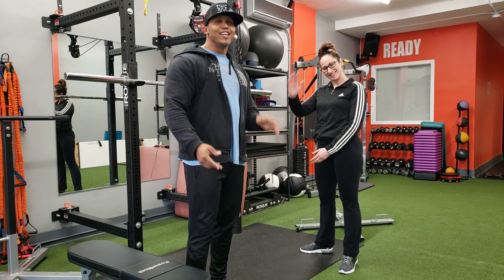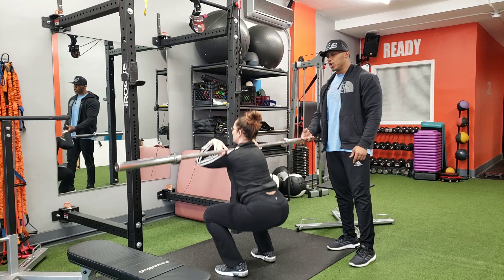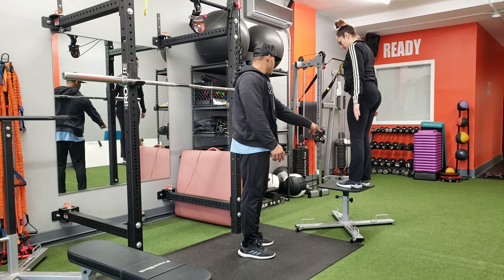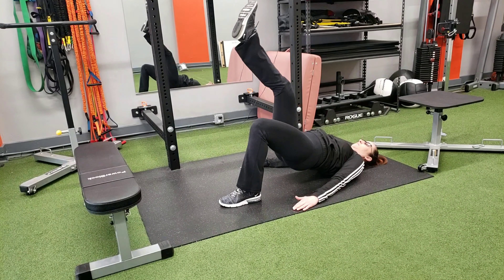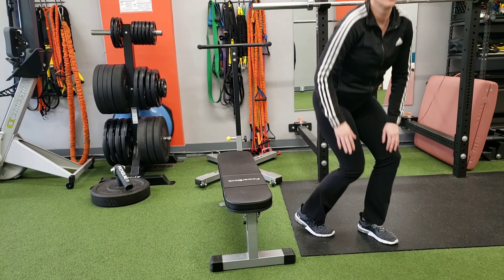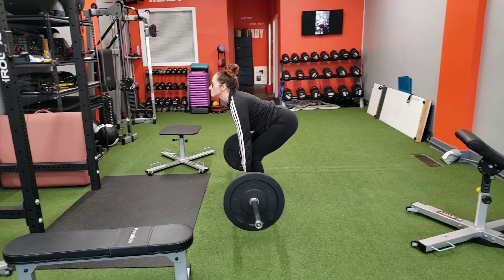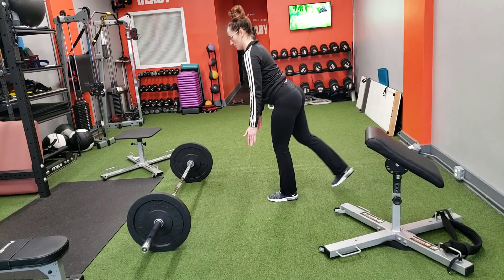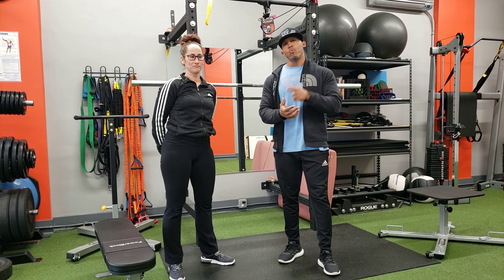Friday Fit Tip #25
Achieving Gluteal Greatness part 1